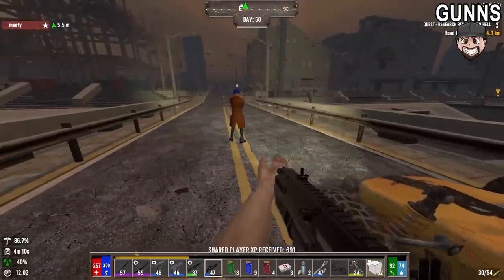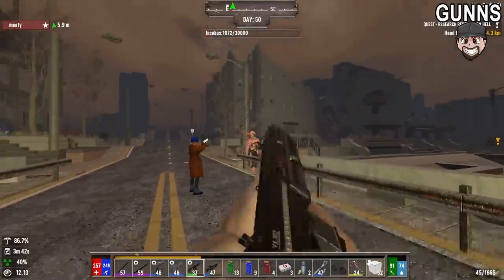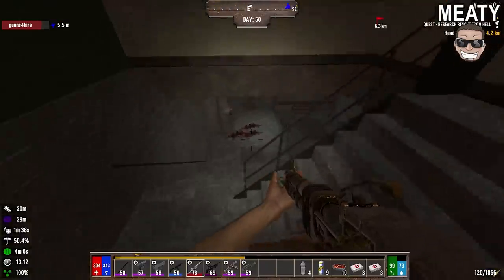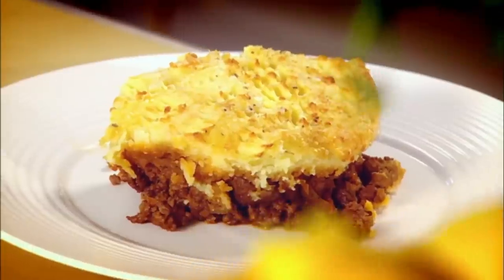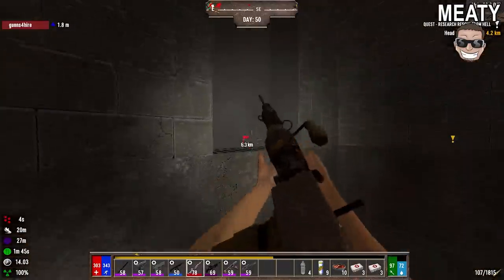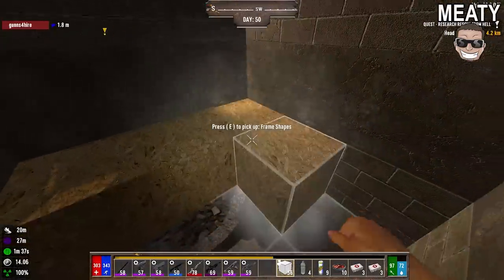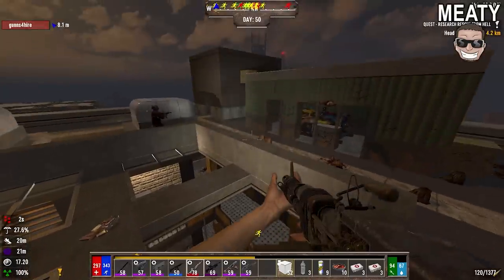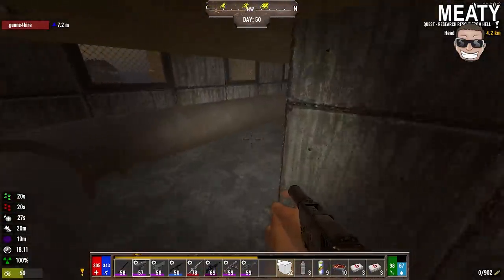Day 50: There's Too Many of Them... 7 Days to Die: Darkness Falls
Welcome to 7 Days to Die Darkness Falls Modded Zombies adventure.  Join us as we explore this zombie infested open world and try to survive in the urban apocalypse.